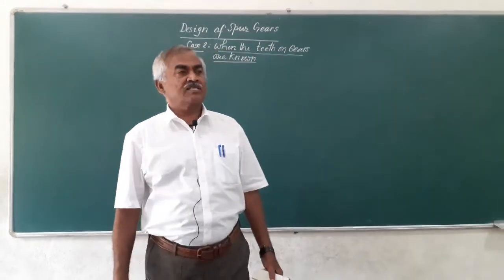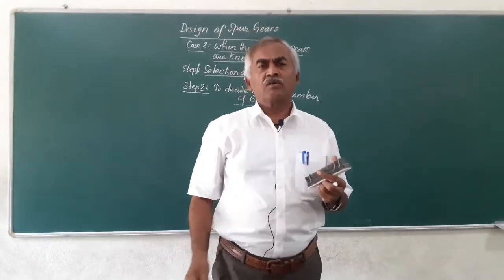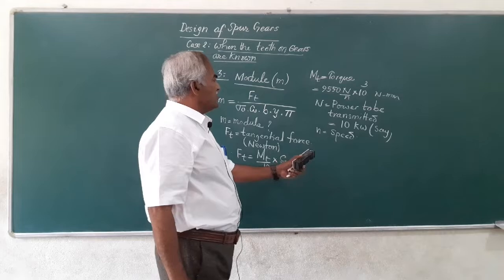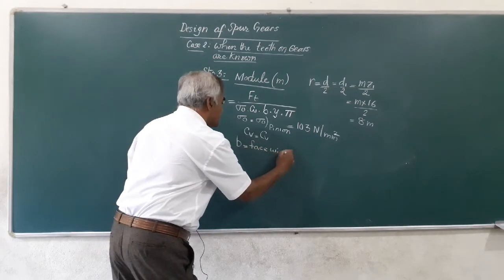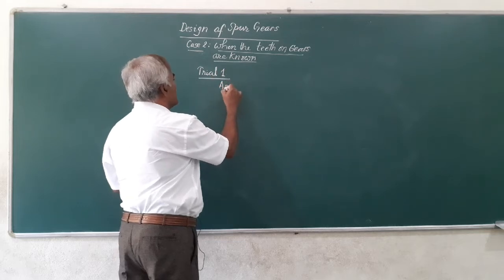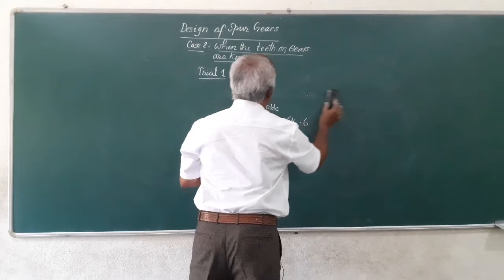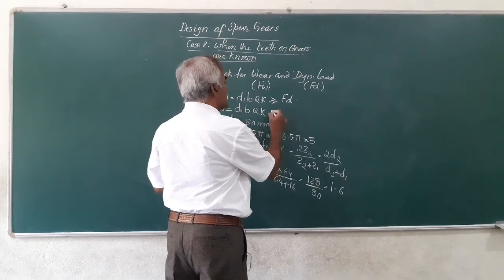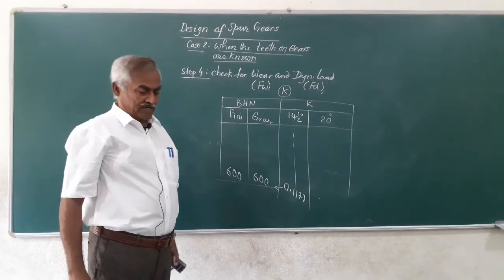Design of Spur Gear when number of teeths are known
Dr MH Annaiah